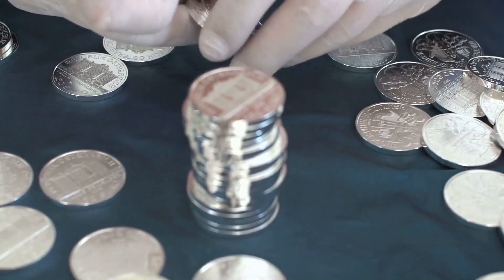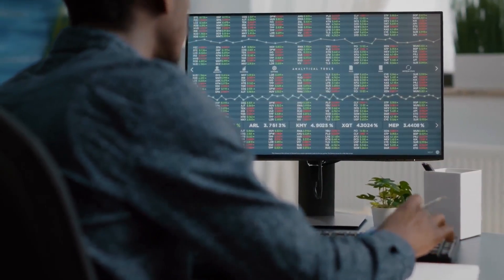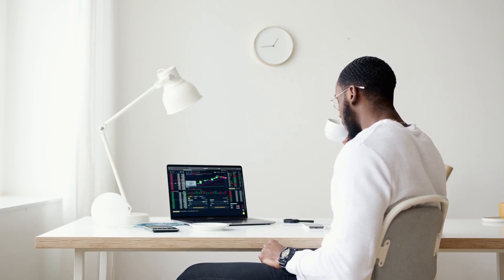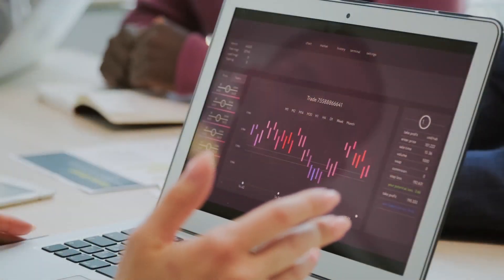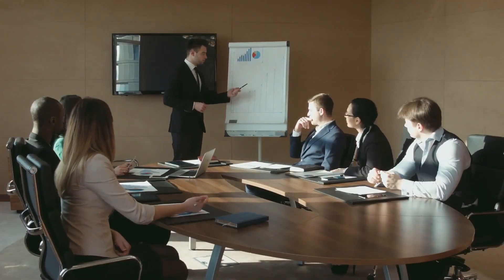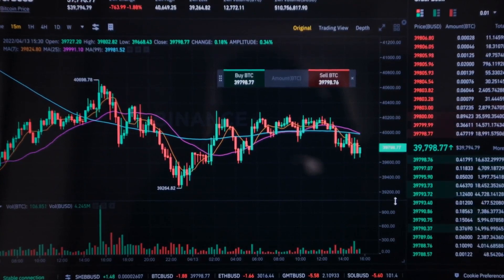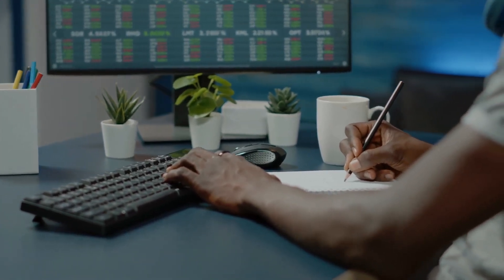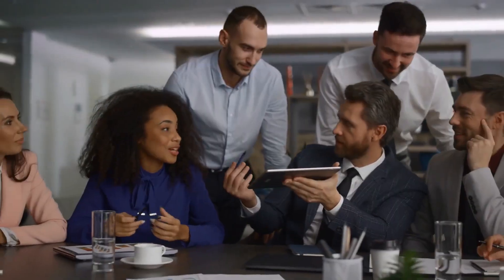Silver Rally Is Here, Silver =$48 | Mike Maloney & Tavi Costa Silver Price Prediction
Silver BreakOut Is Here , Tripple Digit Soon or Silver = $48 | Tavi Costa Silver Price Prediction

he silver breakout is here - will we see $48 per oz? $Triple digit silver? Join Mike Maloney and Tavi Costa from Crescat Capital as they delve into the silver market's explosive breakout and its implications for investors. Costa presents a comprehensive quarterly candle chart spanning silver's history since the 1970s, forecasting a move towards triple digits. With supply constraints and increasing demand, silver's surge is poised to continue, offering potential opportunities for investors seeking tangible assets amidst overvalued paper assets. Discover the insights and strategies for navigating the silver market in this must-watch discussion.

Welcome to Intelligent Investors a community exclusively dedicated to finance enthusiasts keen on mastering the nuances of investment. Our team at Intelligent Investors  is always on the lookout for promising investment opportunities in precious metals, such as Silver and Gold, as well as cryptocurrencies and other financial instruments.

Our platform offers silver and gold forecasting, as well as instructional videos on how to invest in gold and silver. We curate our content from some of the leading experts in the industry to provide our subscribers with top-notch information.

Our objective is to identify innovative investment avenues and proven strategies for long-term or short-term investments, and help our subscribers make informed decisions.

We would also like to clarify that Intelligent Investors is a web channel that intends to impart knowledge through video essays and analytical compilations. We aim to encourage informed discussions, criticism, and reviews of business topics. The programs use short extracts of cinematograph films, sound recordings, and photographic works, which are minimal in nature and do not interfere with the commercial exploitation of the complete work by the owners of the copyright.